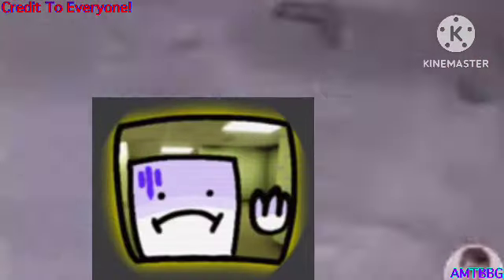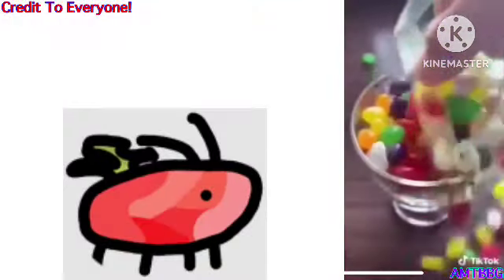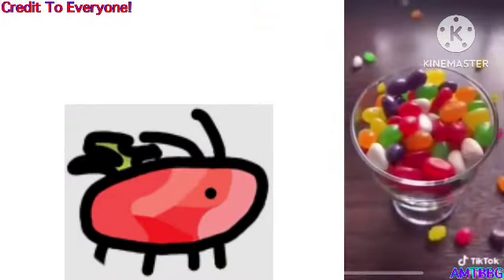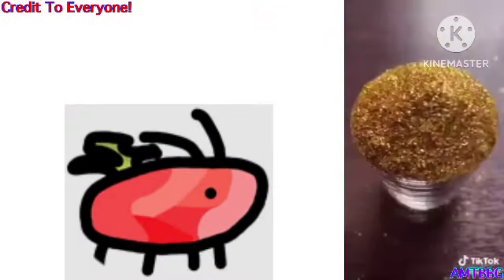PCS (MV/R) (16/100)